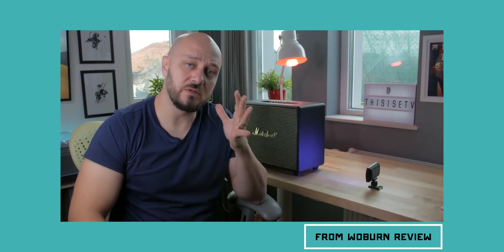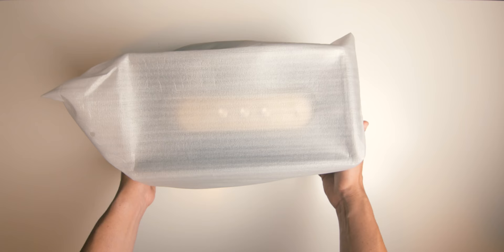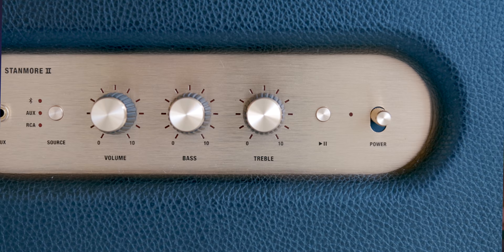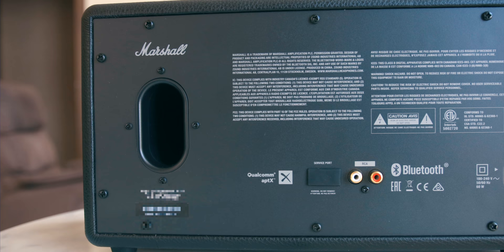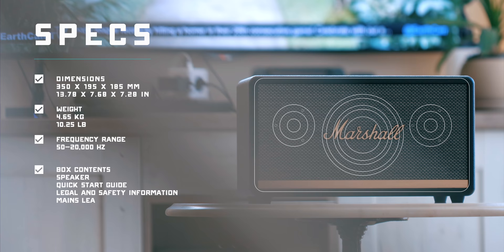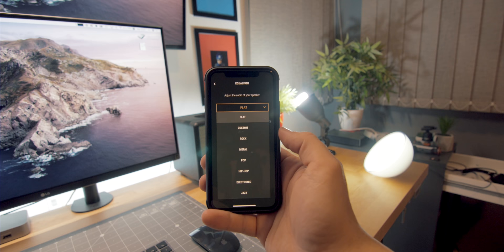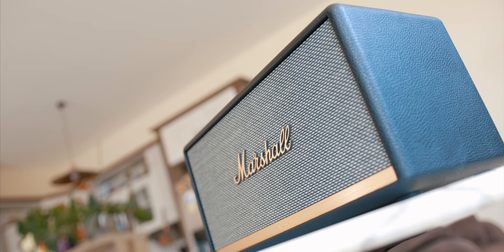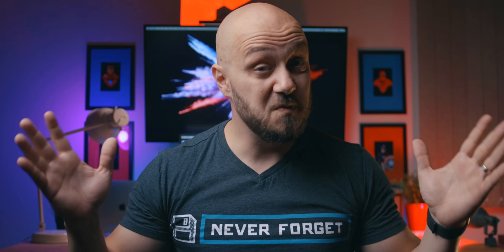Marshall STANMORE II Bluetooth - Review of The Most Versatile Home Speaker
The new Marshall STANMORE II Bluetooth Speaker is perhaps the most versatile home speaker there is and in this review, I'll tell you why I got it.

A while back I did a video covering the biggest and loudest home speaker from nonother than Marshall. It’s called Woburn and it’s absolutely breathtaking, especially if you go past the digit 5 on the volume knob.

After my YouTube review (which talks about the history of the brand by the way) Marshall went ahead and sent me their newest and best-selling speaker called Stanmore II.

It was the perfect time since I found a new spot for the Woburn in my living room and my desk was missing a dedicated speaker. Once I talked with Marshall I got very excited and I just want to thank them and particularly Peter for jumping on board to work with me.

So let’s talk about the Stanmore II and see if it is indeed a respectable and competitive device. It is also good to know where it stacks compared to competition like Apple, Sonos, and Google since the Stanmore also comes in Voice variants, supporting Amazon Alexa and Google Assistant. At the end of the video, you'll see a simple Matrix showing how those flagship speakers compare to one another.

NEWSLETTER
📧 THIS IS IT bi-monthly newsletter:

🛒 Marshall Stanmore II BT Speaker: Amazon (paid link)